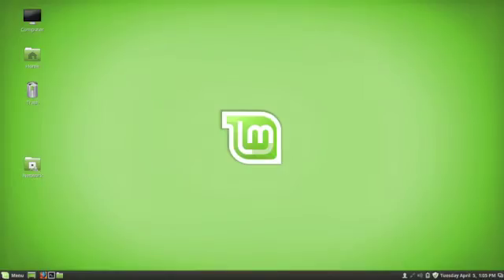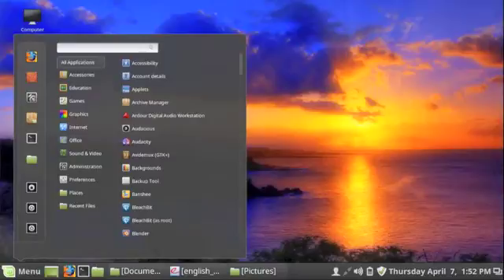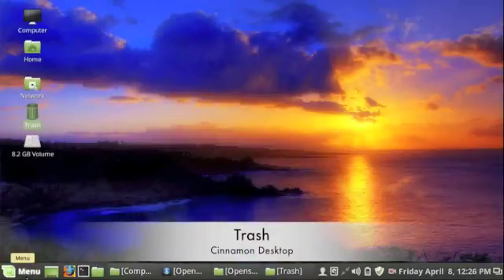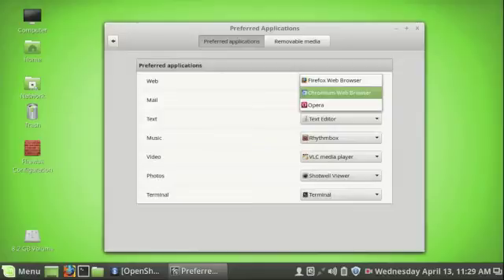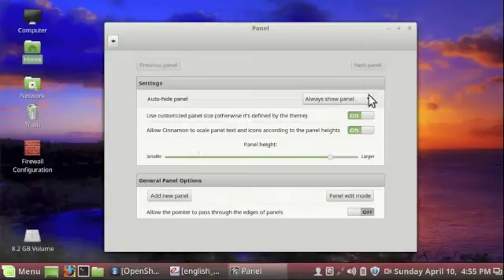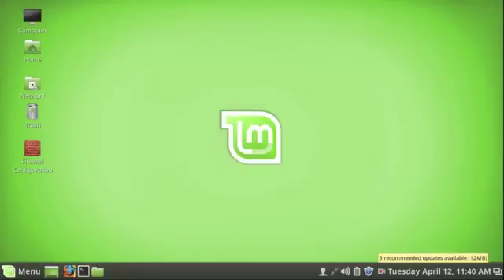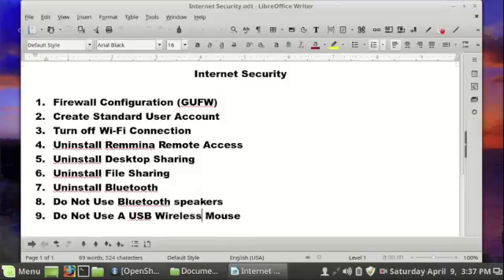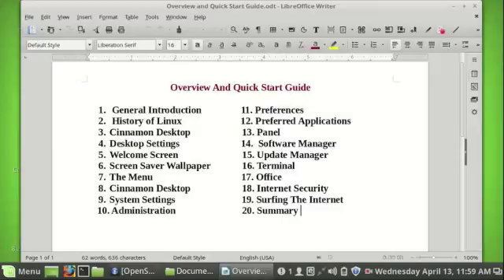Webflixs Linux Mint 17.3 "Rosa" Tutorial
Learn Linux Mint 17.3 "Rosa" in this Quick Start Guide video.